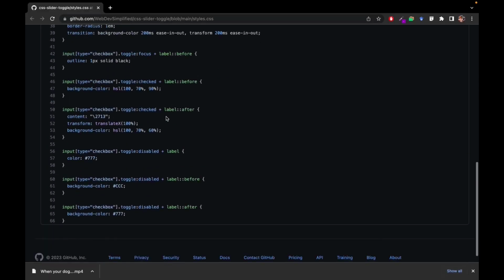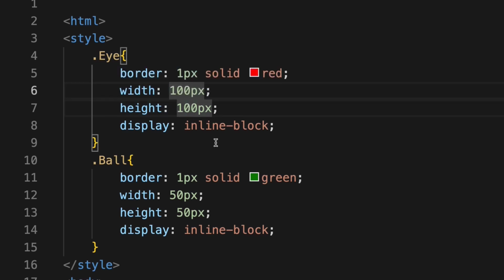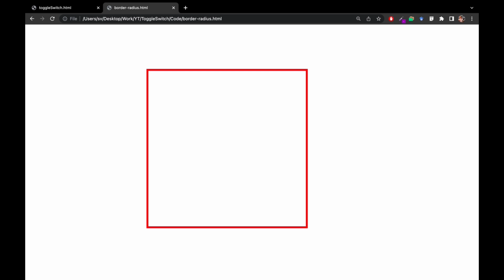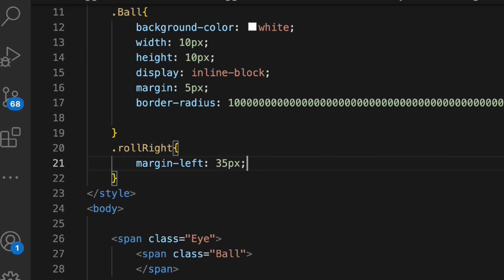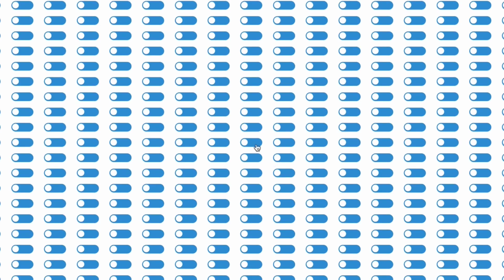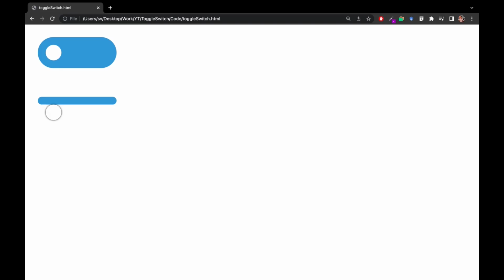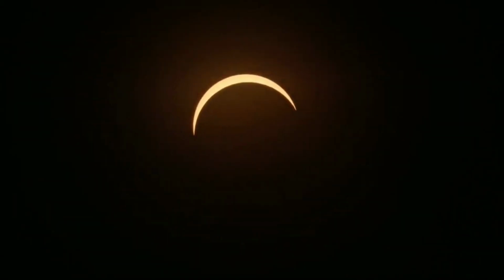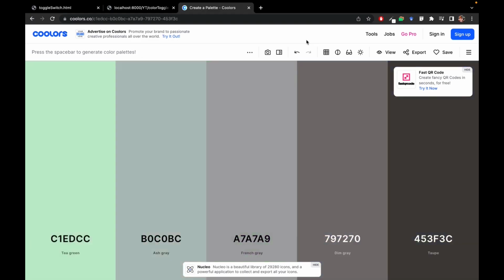Simplest Toggle Switch using Css & JS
Build the SIMPLEST Toggle Switch using BASIC Html, Css & Js from scratch in just 10 minutes.
We cover 2 variants of Toggle Switch in the video.
We're not only giving you instructions on how to make the switch but we are also helping you understand the principles behind all the code that you are typing !!

00:00 Intro
00:16 Span
00:45 Display Inline-Block
01:40 Margin
02:04 Border Radius
03:41 Js
06:05 Toggle Switch 2 - The SLIM Variant
06:44 Position Relative
07:15 Box Shadow
08:26 Sun
08:58 slideRight
09:26 Labels
09:43 Colour Harmony TIP